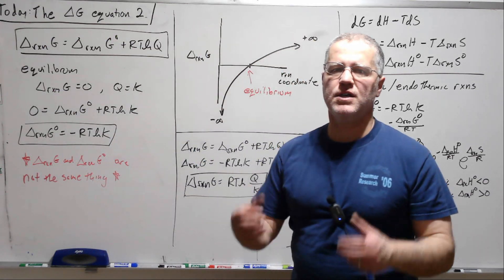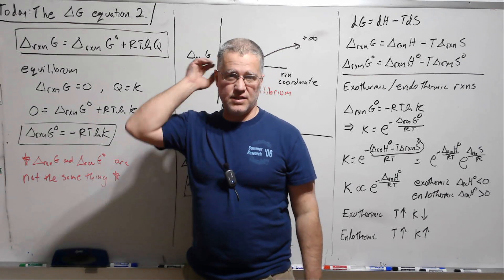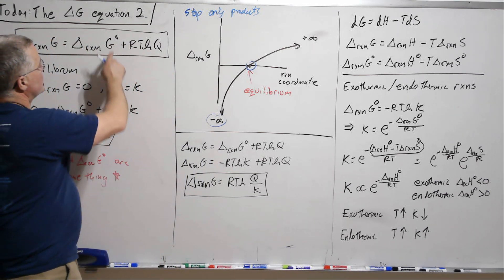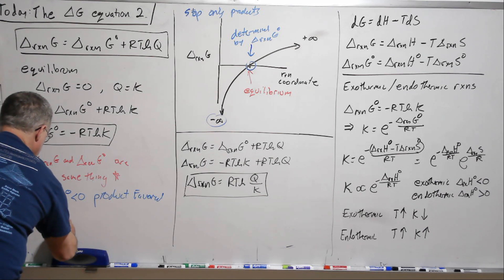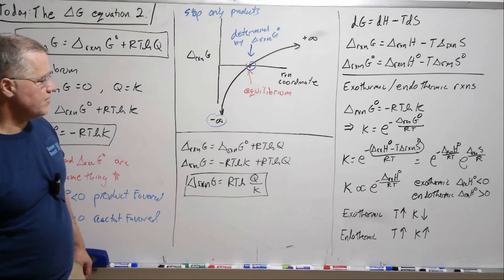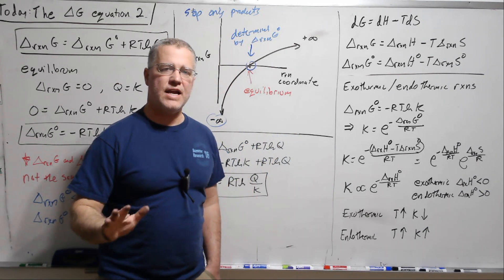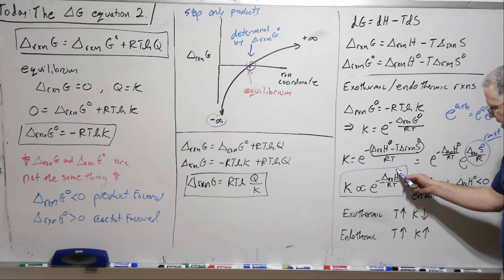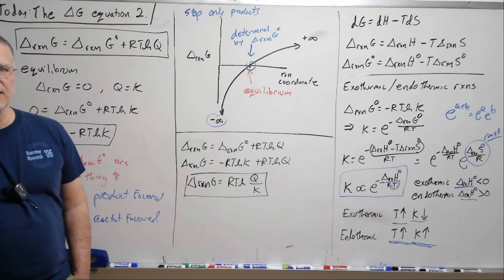The Delta G Equation Part 2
Delve into the heart of chemical equilibrium with our part 2 lecture on "The \Delta G Equation," a pivotal segment of the Introduction to Physical Chemistry II series. This lecture, aimed at students with a foundational understanding of general chemistry, especially those interested in macroscopic systems, seamlessly integrates concepts from previous discussions on Gibbs free energy, the reaction quotient, and the equilibrium constant, to forge a comprehensive understanding of chemical reactions and their thermodynamic underpinnings.

Discover the intricate relationship between Gibbs Free Energy (Delta G) and equilibrium, how \Delta G provides insights into the directionality of reactions, and the crucial connection between Delta G and the equilibrium constant (K). Explore the profound equation Delta G^o = -RTln K, unveiling how the standard change in Gibbs Free Energy underpins the equilibrium constant, offering a quantitative window into the reaction's behavior under standard conditions.

This lecture covers:

The derivation and significance of the Delta G equation in relation to chemical equilibrium, reaction spontaneity, and direction.
The distinction between Delta G and Delta G^o, illustrating how each offers unique insights into the reaction's character—whether it's product or reactant favored.
Practical application of the Delta G equation to predict the outcome of chemical reactions under varying conditions, enhancing our ability to manipulate and understand chemical systems.
Enhance your understanding of thermodynamics and its application to chemical equilibrium by exploring the role of temperature in affecting equilibrium constants, particularly in exothermic and endothermic reactions. This lecture not only equips you with the theoretical knowledge but also encourages the practical application of these concepts to real-world scenarios.

Dive deeper into this topic and further your mastery of physical chemistry by visiting our course

Prepare to unlock the secrets of chemical equilibrium and take a significant step forward in your journey through physical chemistry with us.